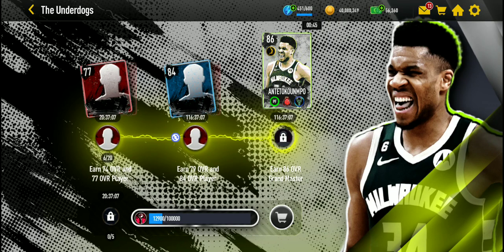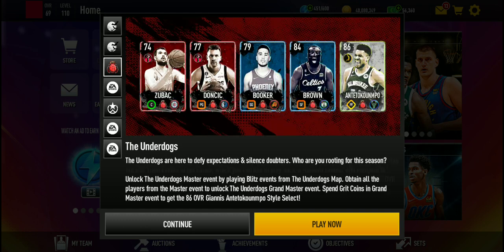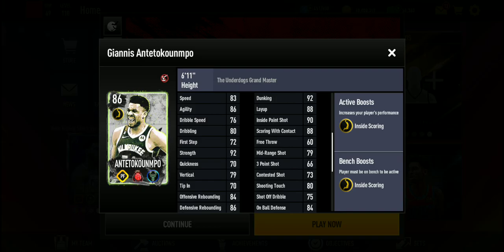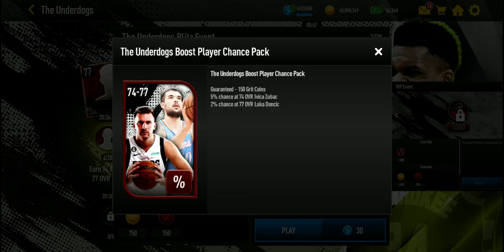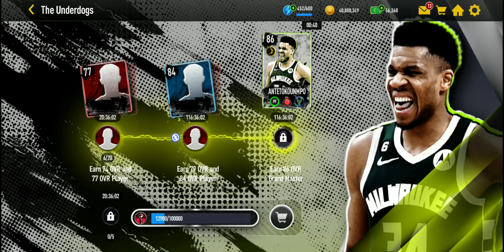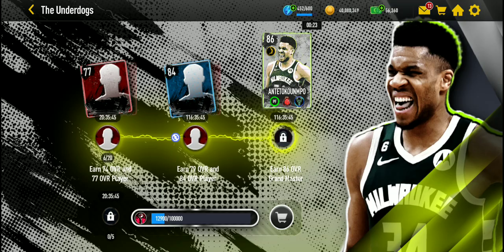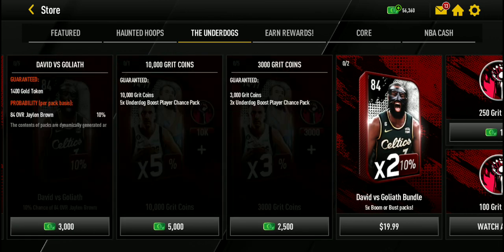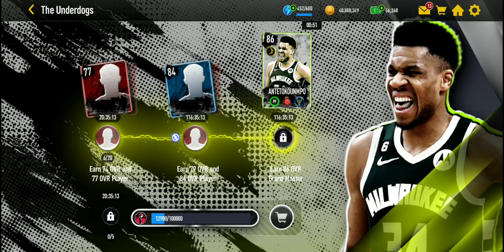How To Get The 86 OVR Underdogs Grandmaster Giannis Free To Play In NBA LIVE MOBILE Season 8